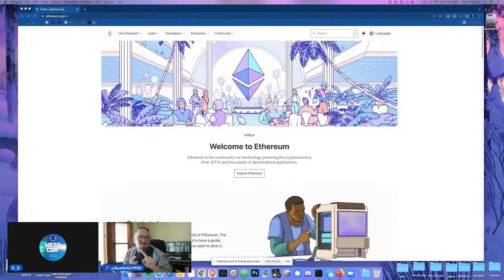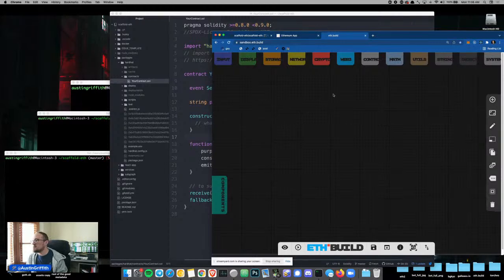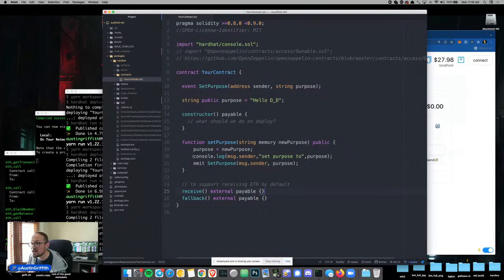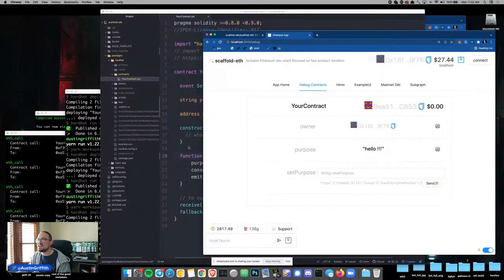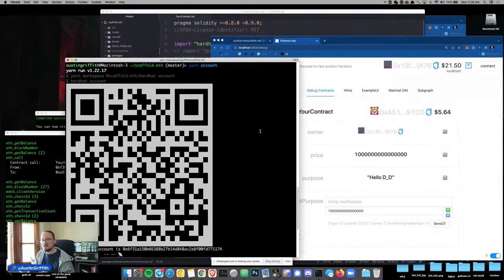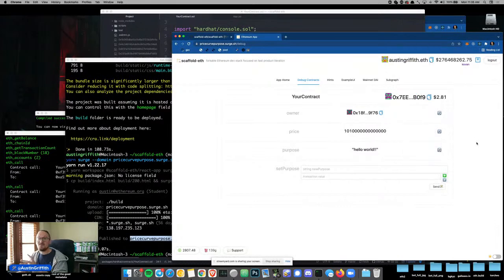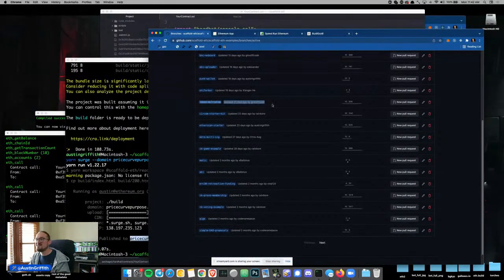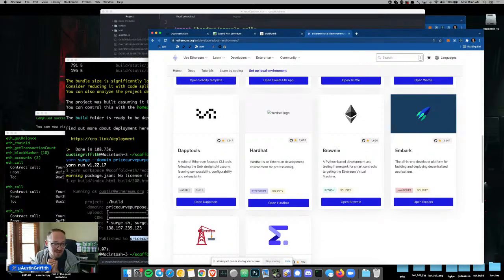Getting Started with Scaffold-ETH | web3con Workshop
Join Austin Griffith for a workshop on Scaffold-ETH, an off-the-shelf stack for rapid prototyping on Ethereum, giving developers access to state-of-the-art tools to quickly learn and ship an Ethereum-based dApp.

Scaffold-ETH is everything you need to get started building decentralized applications powered by smart contracts.

Austin Griffith works at the Ethereum Foundation focusing on developer onboarding, mentoring, and tooling.

Decentology is the innovative company behind the Hyperverse, the open, composable smart contracts marketplace that makes it easy for developers to discover, build, and monetize Web3 applications.

Polygon is the leading platform for Ethereum scaling and infrastructure development. Its growing suite of products offers developers easy access to all major scaling and infrastructure solutions.